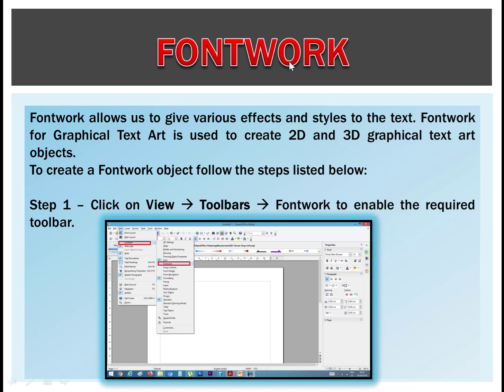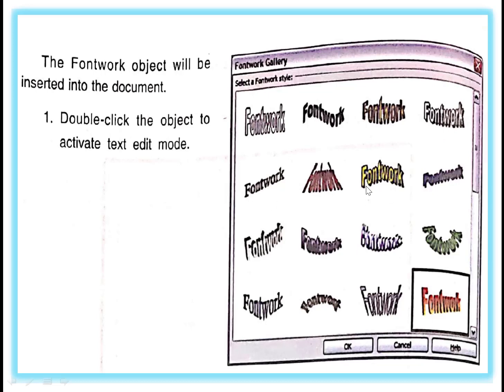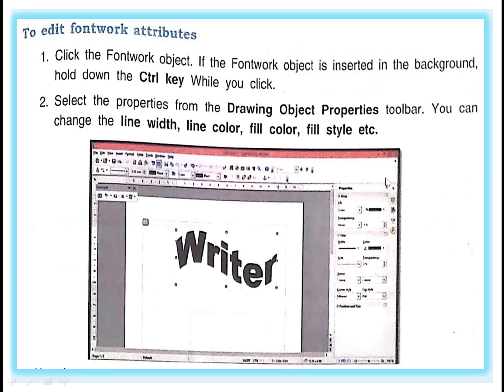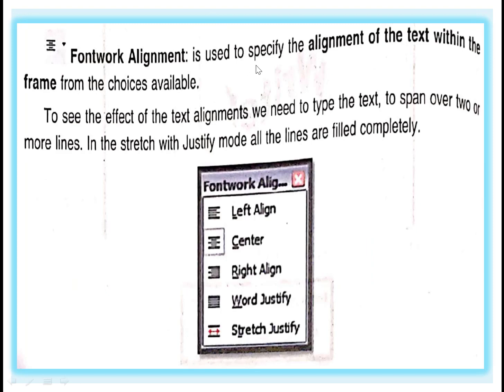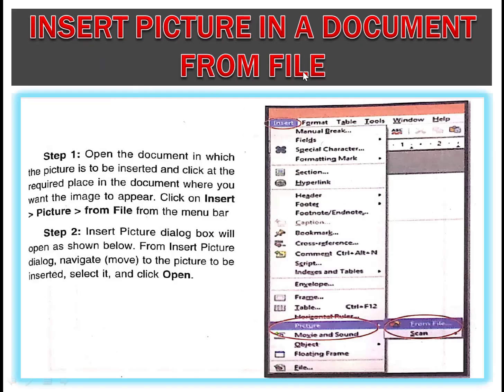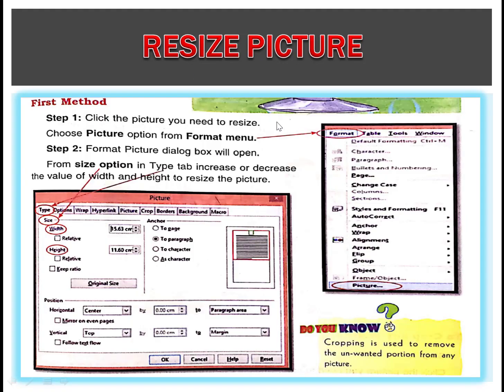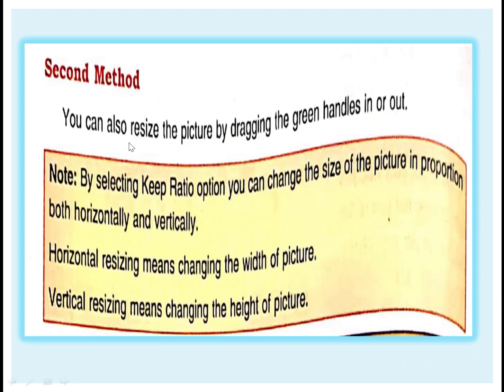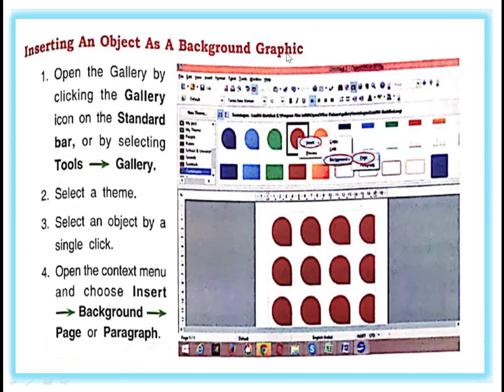Class: 5 Subject : Computer Science Lesson - 5